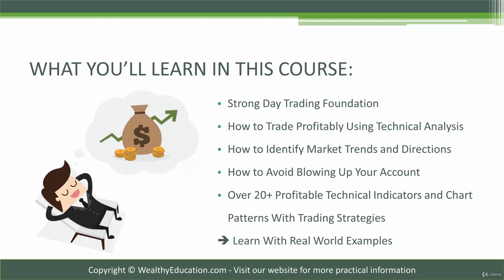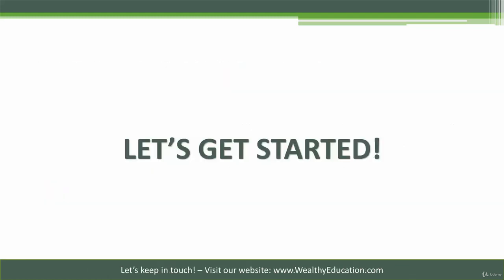Introduction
This video is about the introduction to the Complete Day Trading Course.